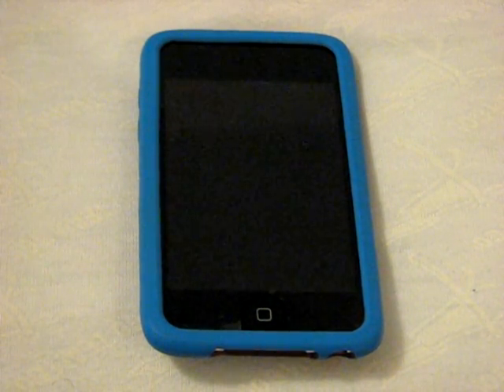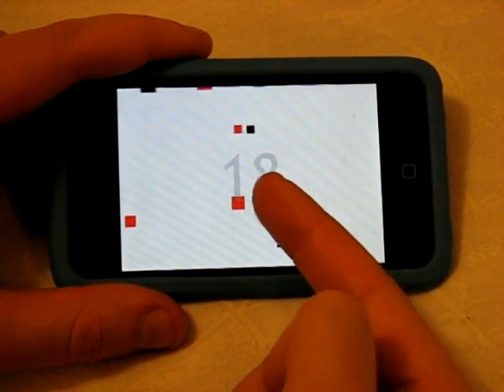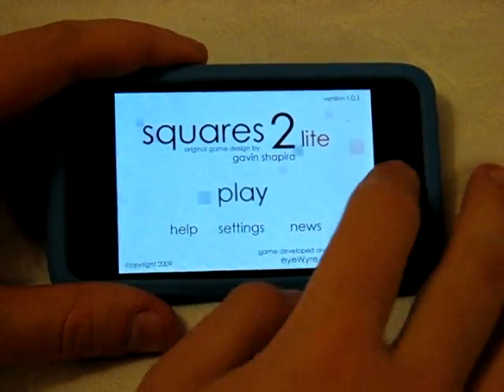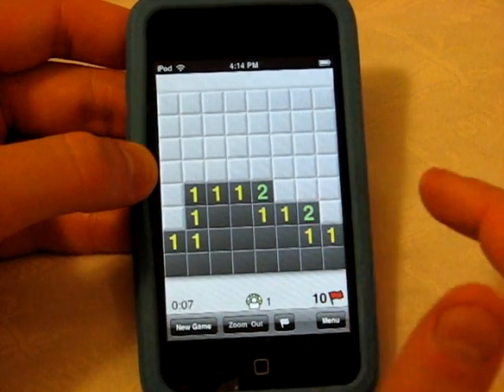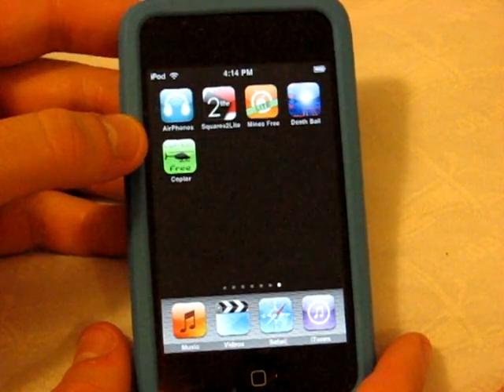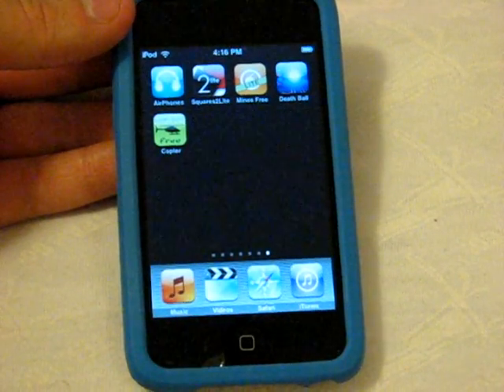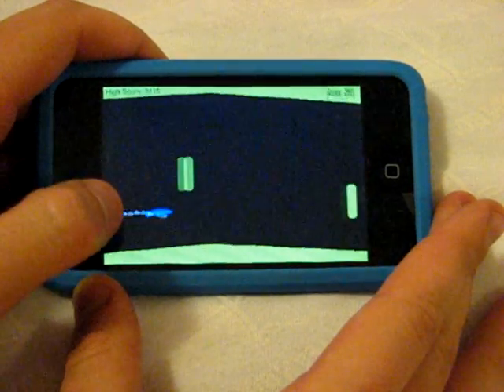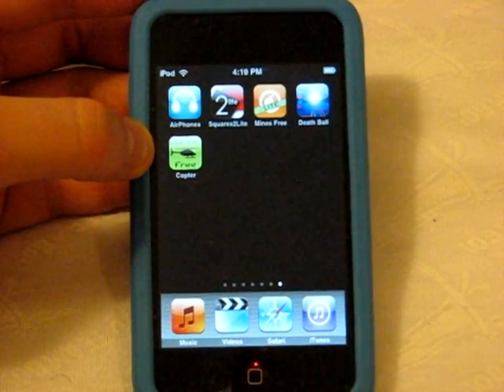App Reviews #35 - Squares2, Minesweeper, Copter, etc.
Apps Reviewed...
-Squares2 Lite (Free)
-Minesweeper Free (Free)
-Death Ball ($1.99)
-Copter Free (Free)